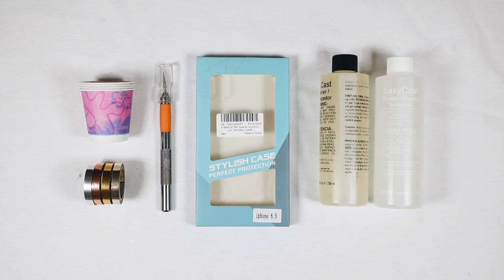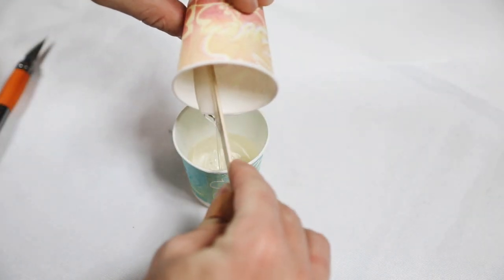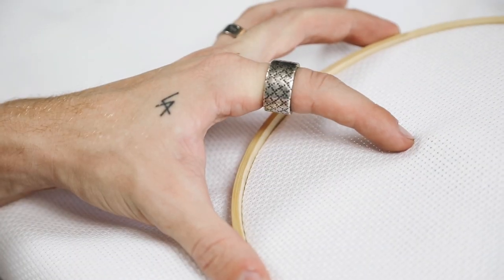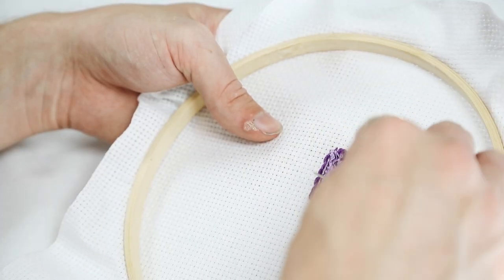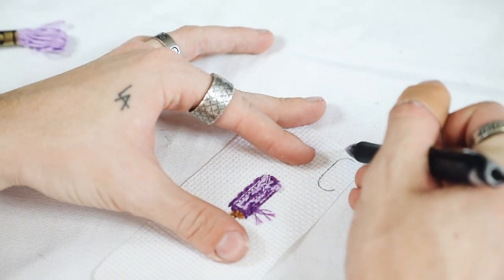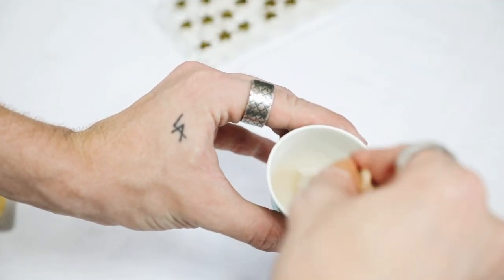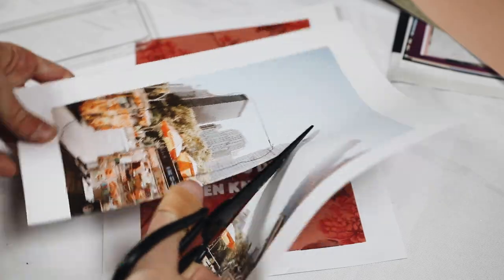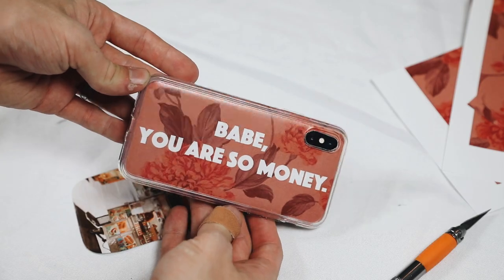DIY iPhone XS / XS Max Cases (2018) - Aesthetic + Affordable // Lone Fox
By now I am sure we are all aware that Apple dropped 2 new iPhones! An iPhone is never complete without a case, so today I created 4 DIY iPhone cases perfect for any generation of iPhone. Just pick up a clear case and use one of the super easy techniques in this video to customize it to your own liking!